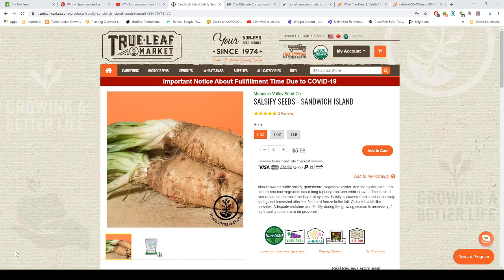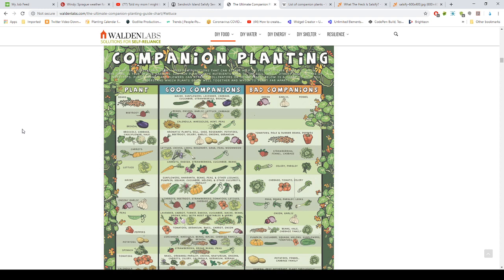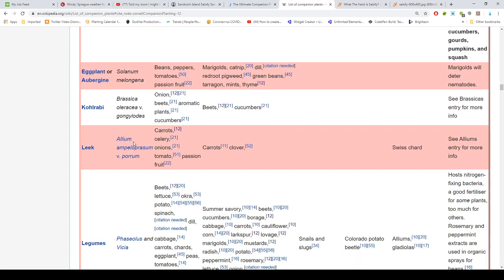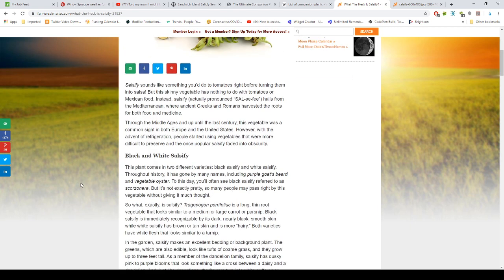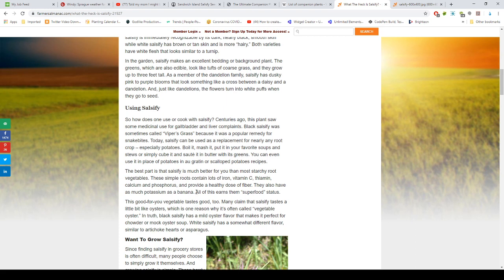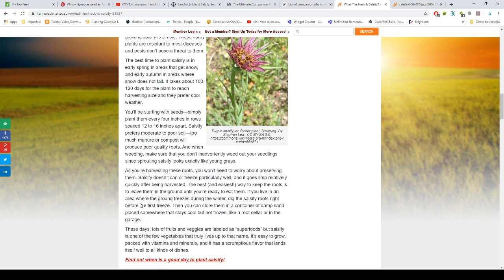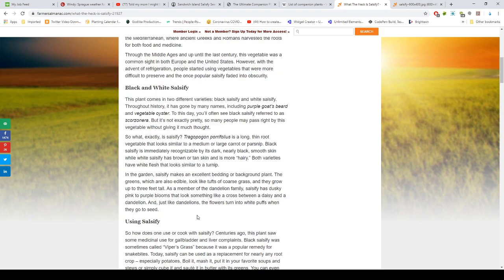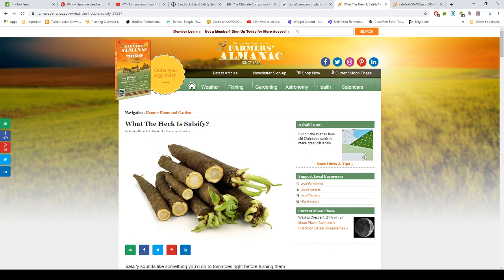Salsify - What The Heck is That?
Salsify sounds like something you’d do to tomatoes right before turning them into salsa! But this skinny vegetable has nothing to do with tomatoes or Mexican food. Instead, salsify (actually pronounced “SAL-se-fee”) hails from the Mediterranean, where ancient Greeks and Romans harvested the roots for both food and medicine.

Through the Middle Ages and up until the last century, this vegetable was a common sight in both Europe and the United States. However, with the advent of refrigeration, people started using vegetables that were more difficult to preserve and the once popular salsify faded into obscurity.